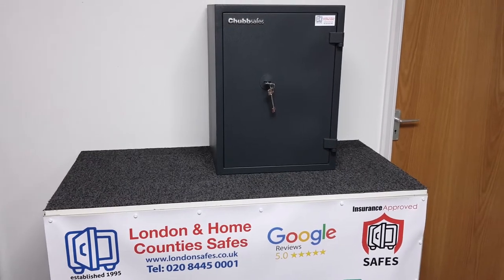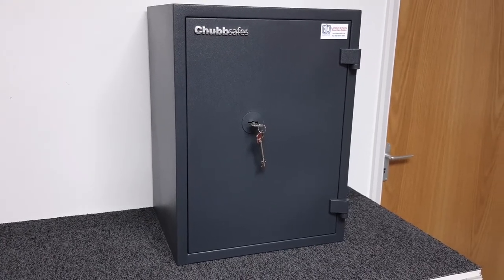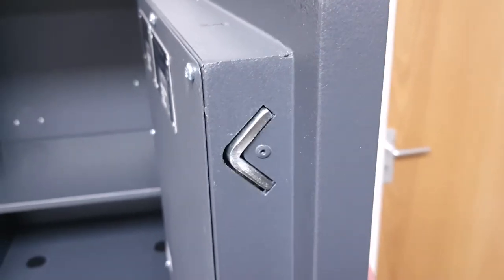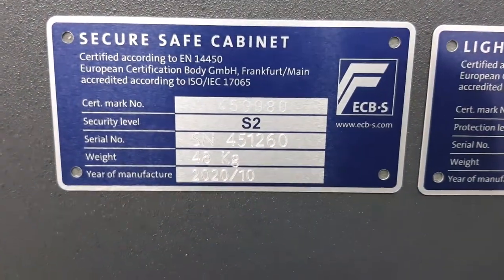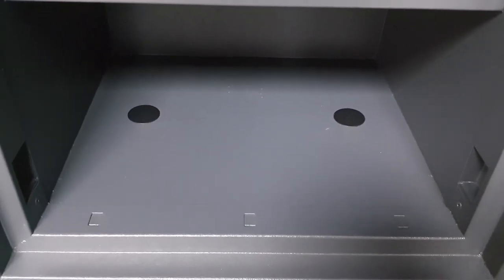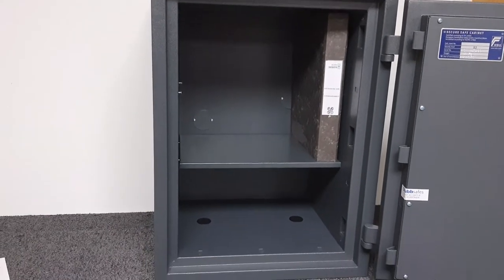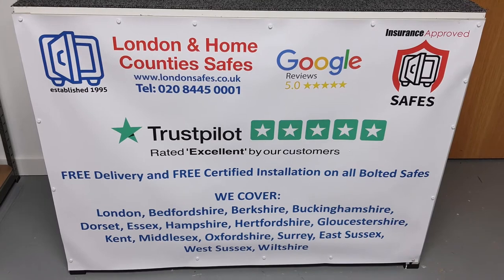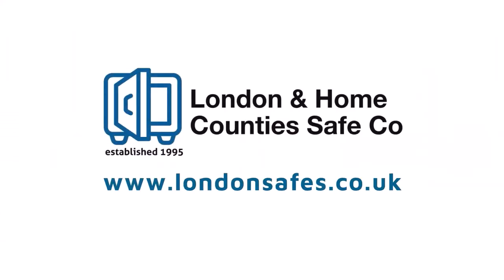Chubbsafes Homesafe S2 30P 50K Keylocking Safe | FREE Delivery & FREE Professional Installation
Your peace of mind matters, choose Homesafe S2 30P.
Let innovation upgrade your safe too. Gone are the days when keeping your valuables at home was a risky affair. The Homesafe S2 30P has been designed with your home in mind. Choose from a variety of sizes and security options to keep your valuables out of harm's way, be it fire or burglars. With the Homesafe S2 30P, we have decided to let you choose what works best for your home, while making sure that your belongings are safe.

Customize your unit with either a key lock or an electronic lock, but rest easy knowing that both will give you the highest of protection with an ECB-S, EN European Standard certification. The safe itself will let you rest easy, offering you a 30-minute fire resistance and burglary protection, also certified to the European standards. But that's not all! The "V" bolt system that secures the door and the fire resistance material have been specially designed and offer the latest in security technology.

Free delivery & Free installation on this insurance approved safe
(we will contact you as soon as your order is received)
High security EN 1300-certified key lock
Suitable for securing up to £4,000 Cash or £40,000 Valuables
Combined certified security against burglary and fire
External Size: (H)600mm x (W)445mm x (D)390mm (+20mm for hinges)
Internal Size: (H)510mm x (W)355mm x (D)281mm
Ideal to protect cash, valuable items and important documents in the home and office
Equipped with "V" bolt system to ensure door integrity
Also available with Digital Keypad
insurance approved safes
Back and base fixing
Weight: 53kg